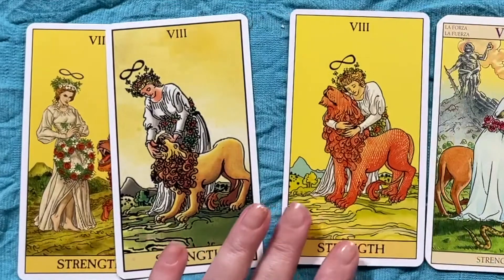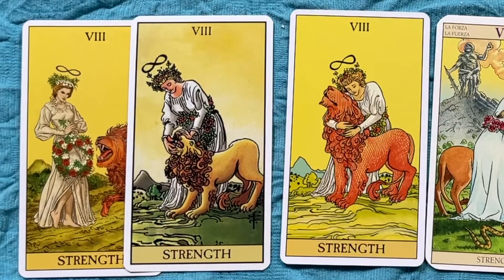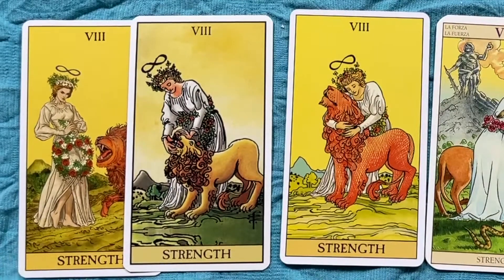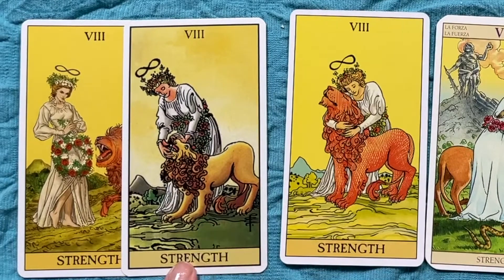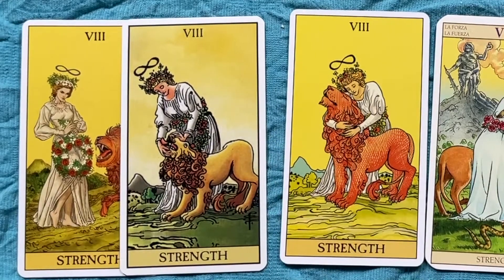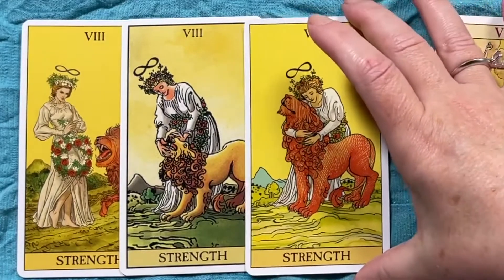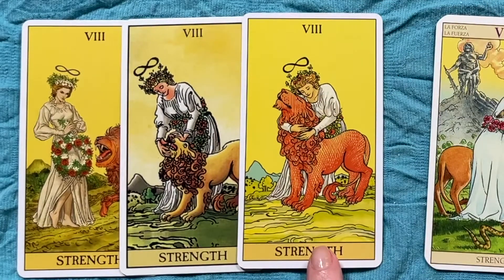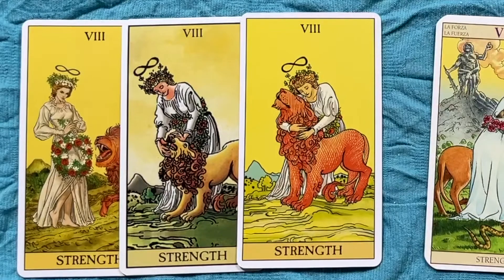Tarot Reimagined - VIII Strength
This video reimagines VIII Strength card you can find the whole playlist

The next video in the series. is IX The Hermit card and you can watch that video COMING SOON - Make sure you like - subscribe and click notifications so you don't miss my uploads - better still join my FREE Tarot Community

Or shop these links for the decks mentioned in this video.
1. Before Tarot - Corrine Kenner
Before Tarot Kit

2. After Tarot - Corrine Kenner
After Tarot Kit
After Tarot Deck

3. In Between Tarot Kit - Franco Rivolli, Janine Worthington
In Between Tarot Kit
In Between tarot Deck

4. Tarot Of The New Vision - by Pietro Alligo, Raul Cestaro, Gianluca Cestaro
Tarot New Vision Kit
Tarot New Vision Deck
Tarot New Vision Mini

5. Vice Versa Tarot - Massimiliano Filadoro, Lunaea Weatherstone
Vice Versa Tarot Kit
Vice Versa Tarot Deck